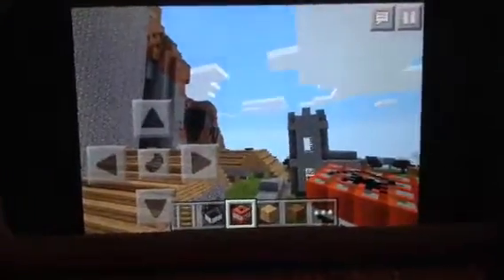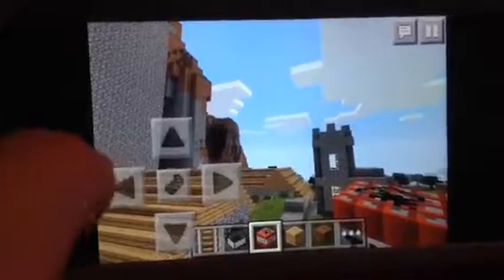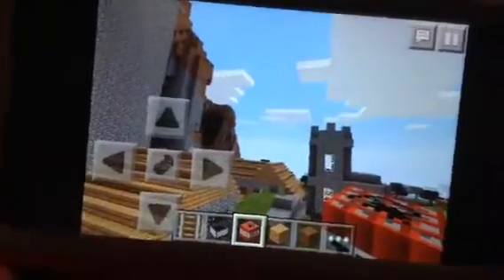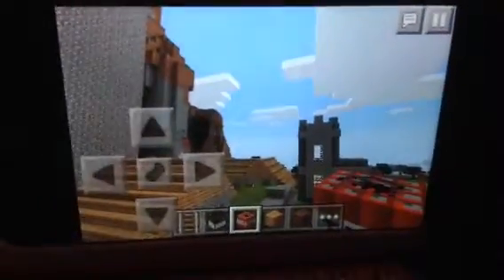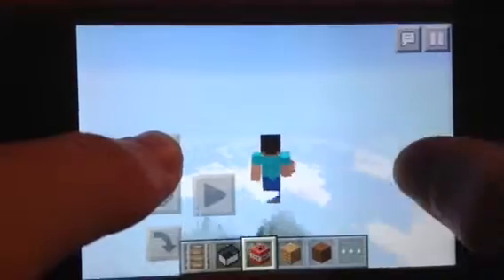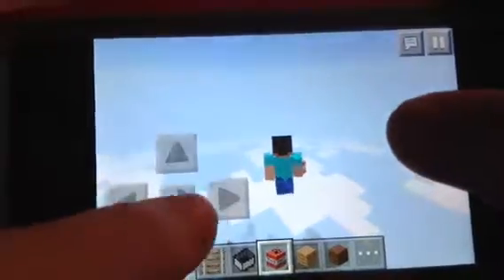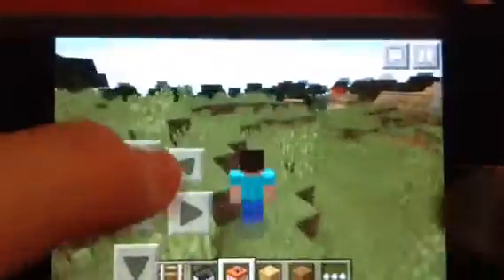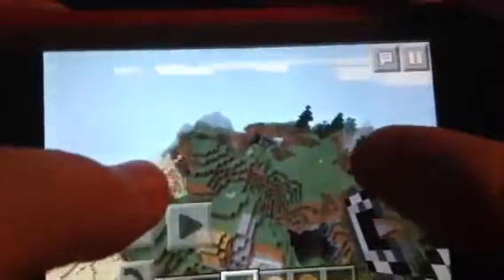Gameplay-Minecraft PE-Cloud Following Glitch